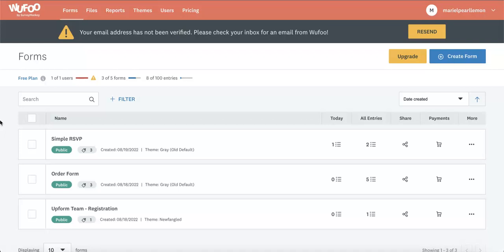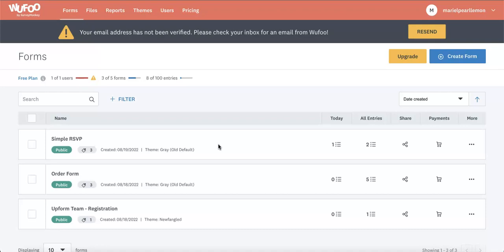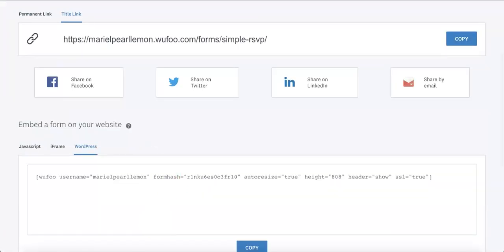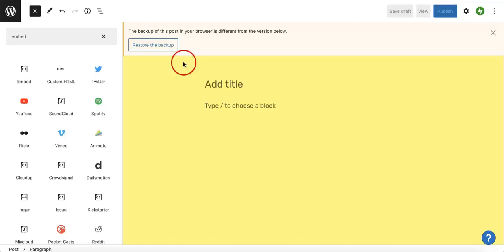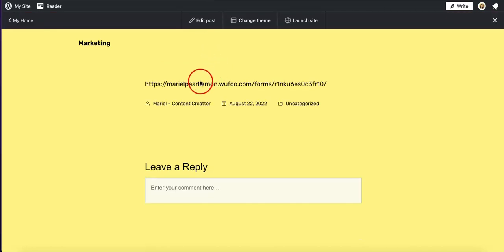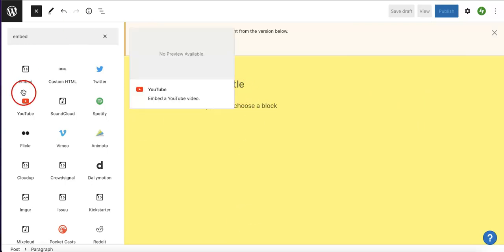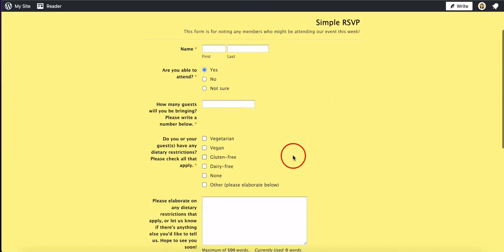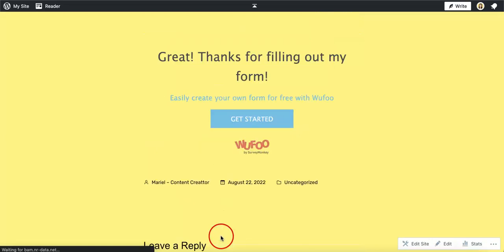How to Embed your Wufoo Form Into Wordpress | Data Collection Guide 2022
Hey, guys! Looking to improve your work with online forms? Upform is a platform that provides guidance on how to use different types of data collection. In this series, we go into the basics of how to use and maximize Wufoo for your next campaign.

If you want more videos about Wufoo data collection, check the link(s) below: